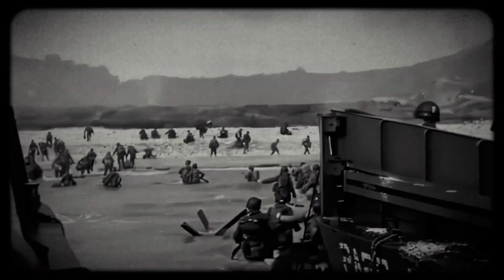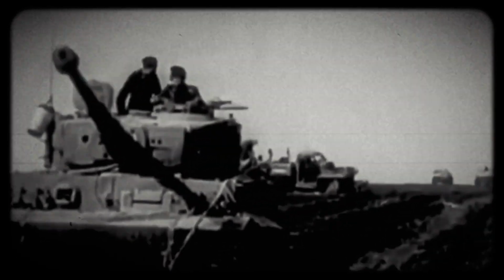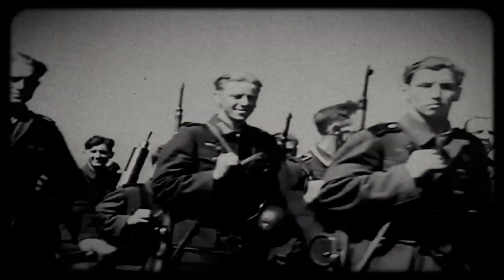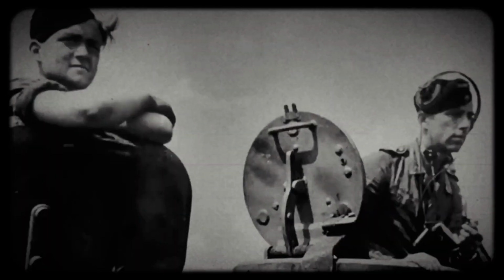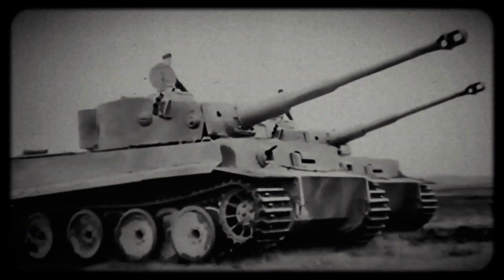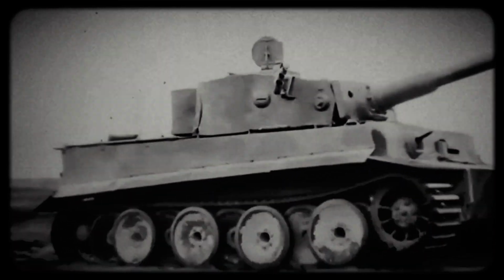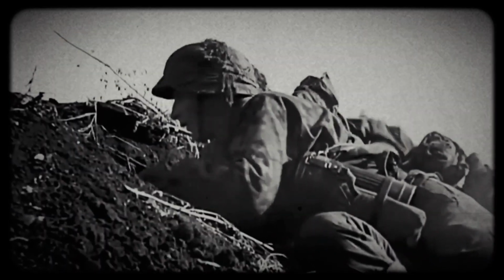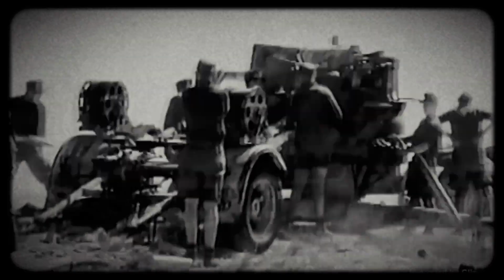The Mad Mechanic Who Changed World War II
In the summer of 1944, as the Allied invasion of Normandy slowed to a bloody crawl, one American mechanic changed the course of history with a single, brilliant idea.
This is the true story of Sergeant Curtis Culin — the man who turned a tank into a weapon of innovation. Armed with scrap metal, courage, and raw ingenuity, he built a tool that broke through centuries-old hedgerows and shattered the German defenses that halted an army.

From a battlefield nightmare to a triumph of human creativity, this is not just a story about war — it’s a story about problem-solving, leadership, and the power of one idea to change everything.

💡 “The solution to an impossible problem often lies not in waiting for a miracle — but in picking up a torch and building the answer yourself.”

Sergeant Curtis Culin didn’t just build a machine he built a mindset.

What do you think this story teaches us about creativity under pressure?